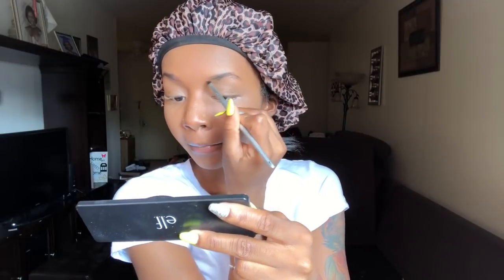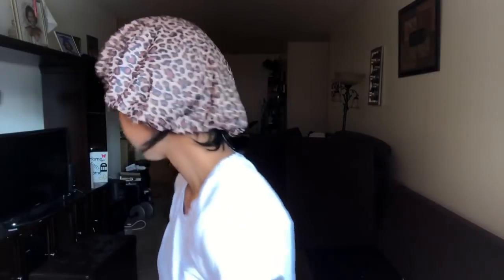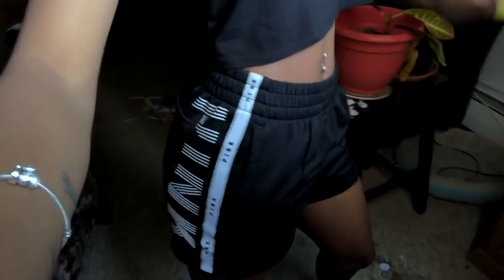FROM DYKE TO BADDIE GRWM !| Hair Makeup & Outfit Transformation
SOCIAL |

Shop my wig line !

Shopannaluxuriouswigs.com